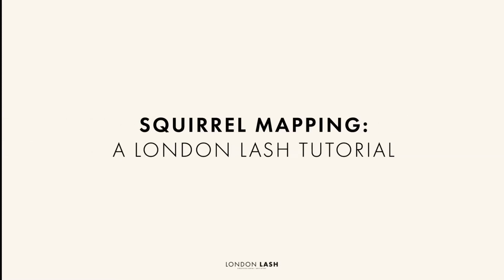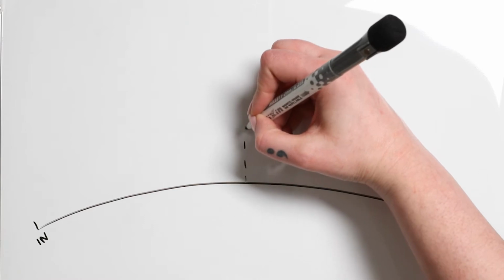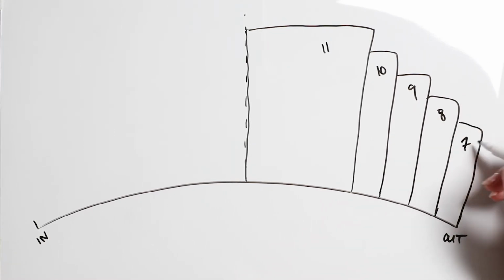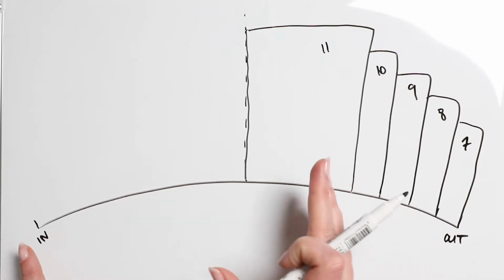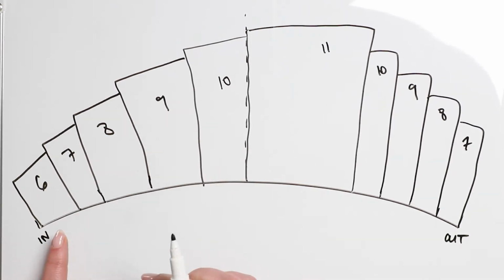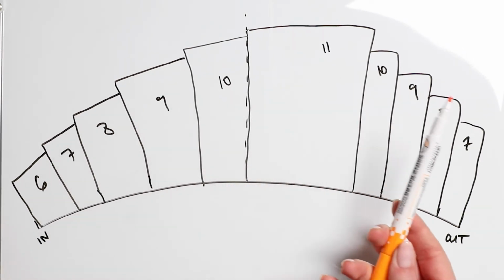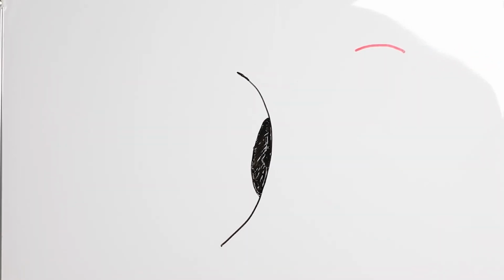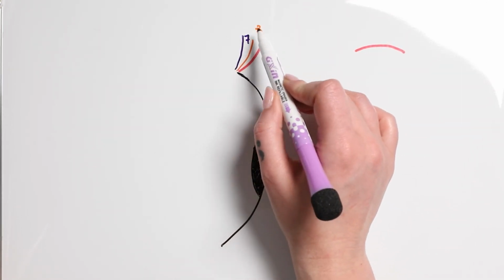How to Map a Squirrel Lash Set | Lash Mapping and Styling Tutorial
If you're not sure what lash style to pick for a client, a Squirrel is usually a safe choice! Join us as we take you through how to map a Squirrel set effectively!

00:00 - Welcome!
00:06 - Mapping a Squirrel Set
01:33 - Who is a Squirrel Set good for?
02:00 - Guide to 3 different top lines!